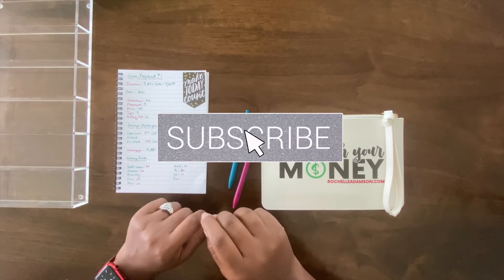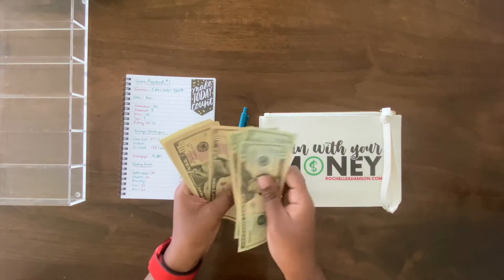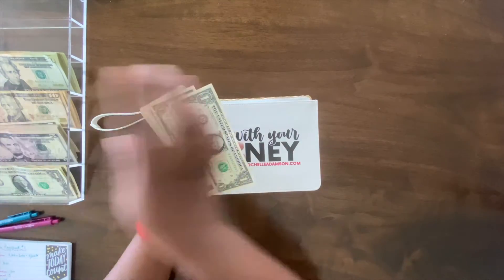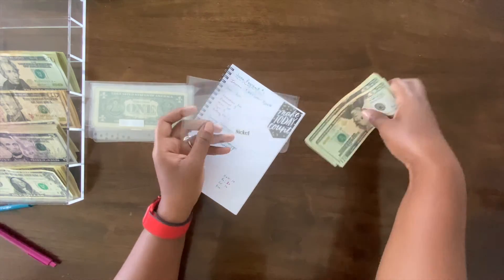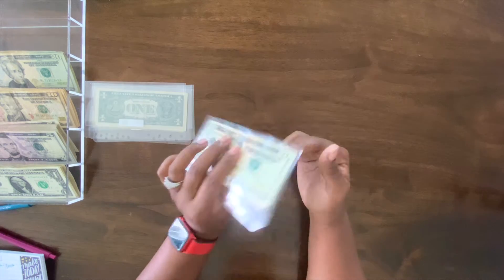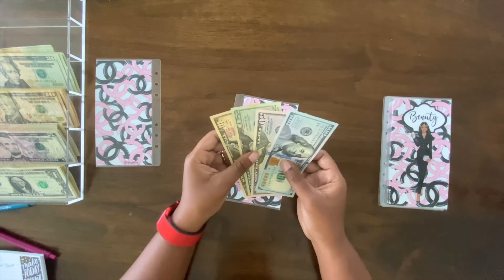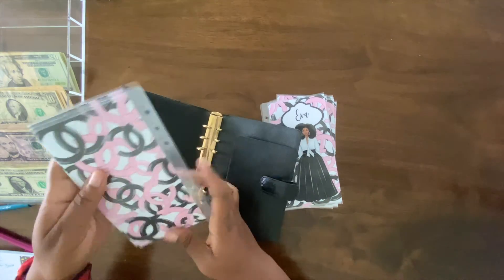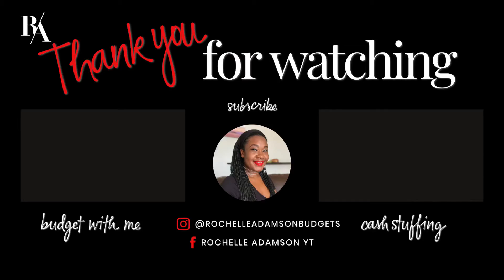$450 CASH ENVELOPE STUFFING | June 2021 | Paycheck #1 | 2021 Savings Challenges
💰 Hey lovelies! 🥰  In today's video, I will be sharing my 1st June Cash Envelope Stuffing with ya'll! I’m back at it again saving for the 26-Week Savings Challenge and I’m so happy!!

6-Ring Binder Cover Refillable Notebook Shell,Snap Button Lock
Cash Tray

💰 Money & Investments 💰 USE RESPONSIBLY!

Amazon PRIME
Amazon ASSOCIATES

💰 Hey budget family! I'm Rochelle, a traveler who loves to budget & budgeter who loves to travel currently living in Honolulu, Hawaii. I'm a wife to the man of my dreams, Micah for the last 16 years 🥰 and a Mom to my BFF 9 year old dtr Eva 😍 we are on Baby Step 6 of our version of Dave Ramsey's plan, working to pay off our mortgage.

There is no additional charge to you. Thank you for the support! I am NOT a financial expert. All the advice I provide is based off my own personal experience and are for informational and educational purposes only. Consult with a professional before attempting anything seen or done in my videos.